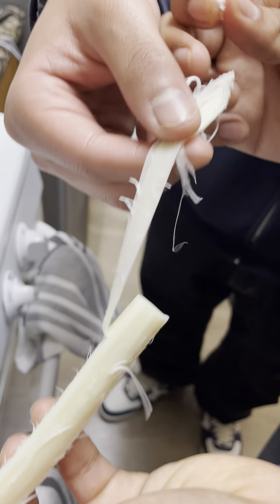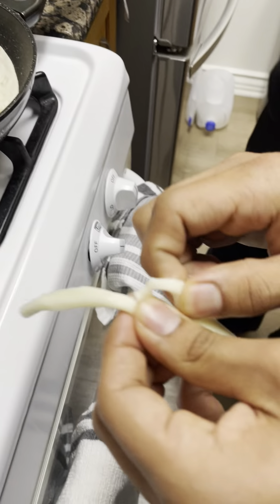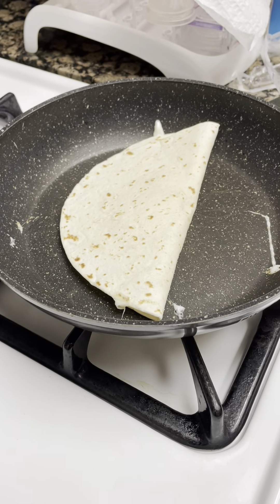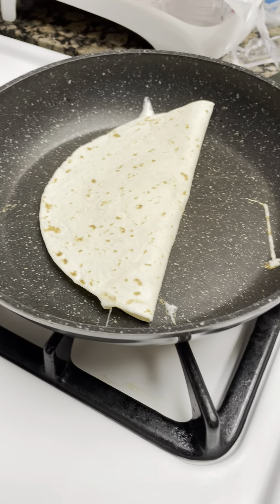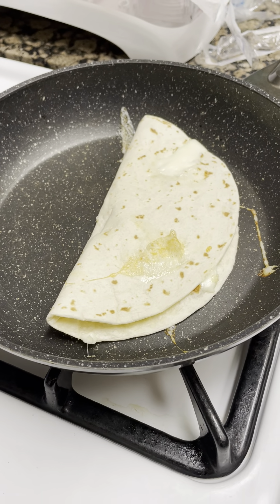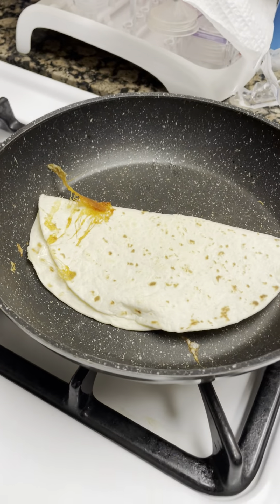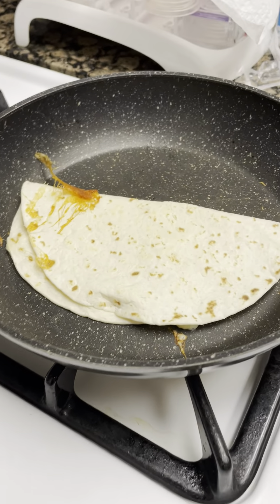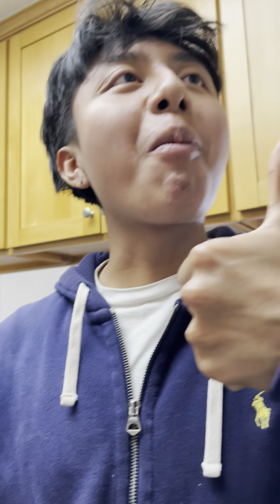Cooking Video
Chris Joshua Angel LuisAngel